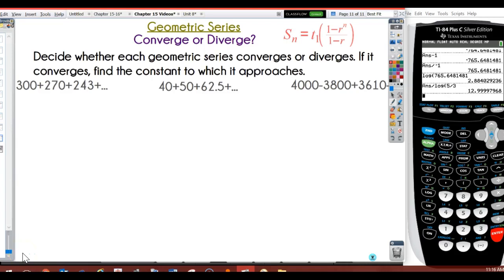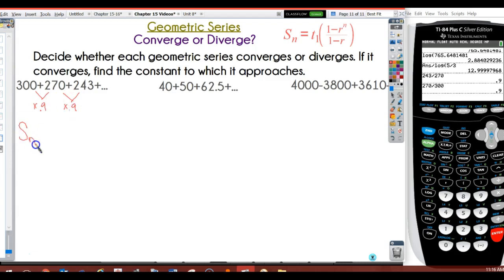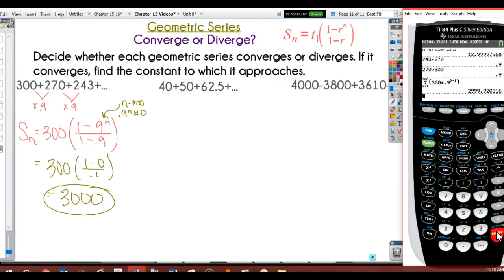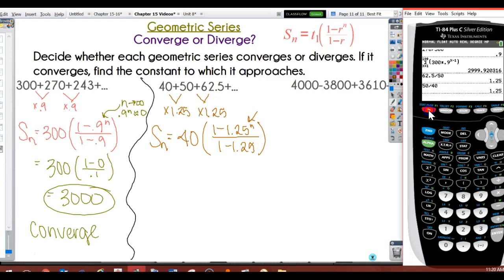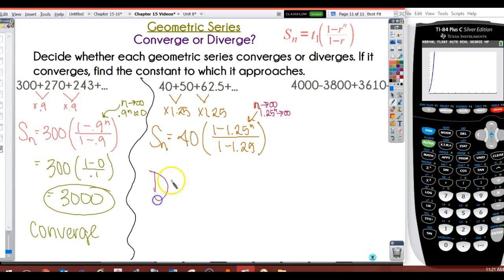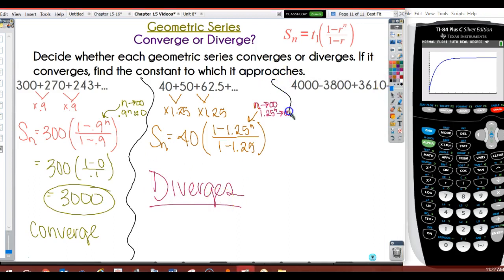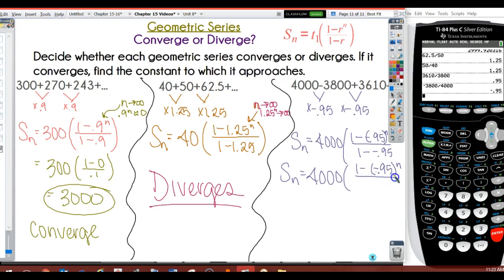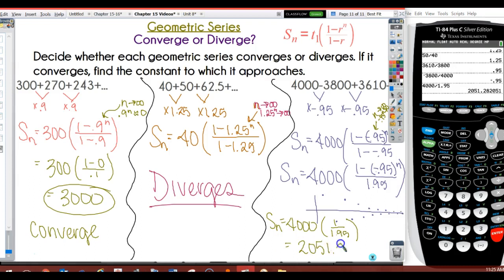Geometric Series Converge/Diverge